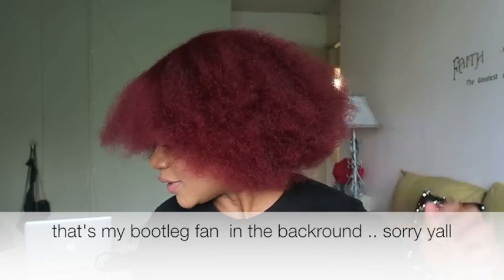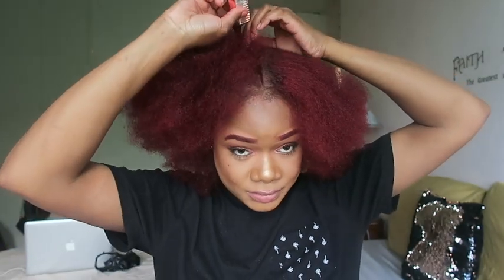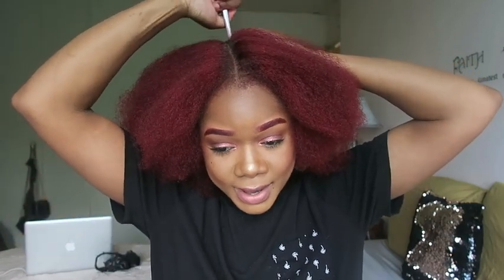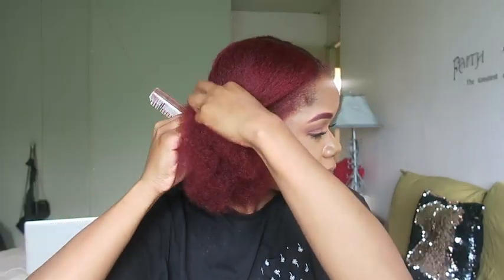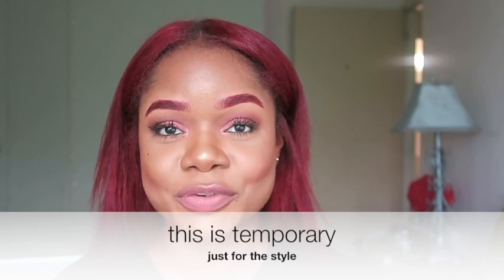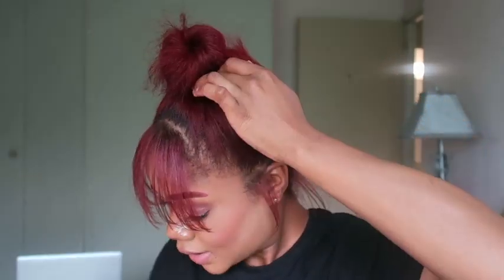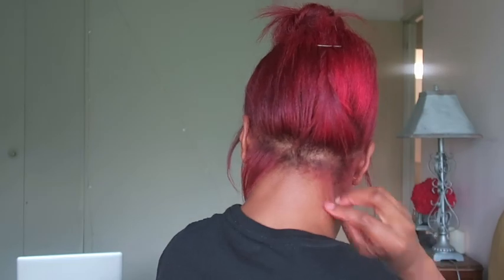Red Hair Don't Care/ From Curly To Straight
thanks for clicking on my vid honey! see i told y'all i can post another video in no time 😏. this video will speak for itself, sit back and enjoy comment below on what you think of my results. tips if i did anything wrong cuz lord knows  i did. hit that bell to get notified when i post another vid, question do y'all like my makeup vids or my hair tutorials ? 🤔  let me know down below ..

my life  lit in my stories 🤫😝